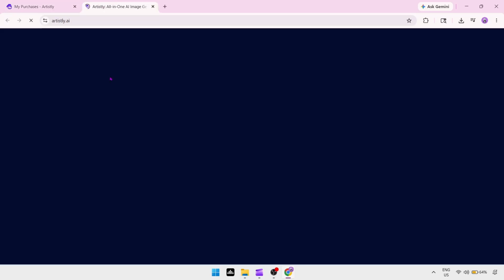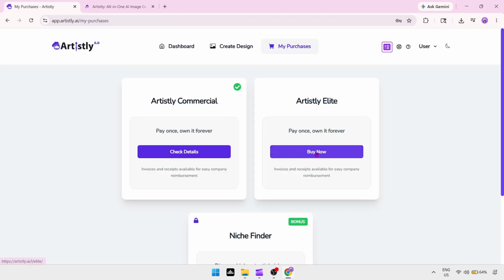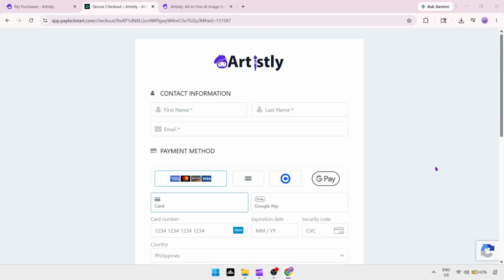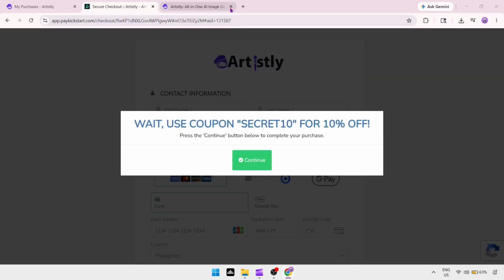How To Update Your Artistly Subscription Plan (Full Guide)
Learn exactly how to manage and upgrade your Artistly account settings in this comprehensive tutorial. We walk you through the billing dashboard to ensure you can modify your access level without any downtime.

In this video, you will learn:
• How to access your Artistly billing settings
• Selecting the right subscription plan for your needs
• Managing payment methods for seamless updates
• Confirming your new plan features and limits